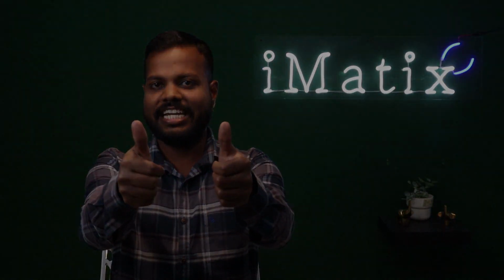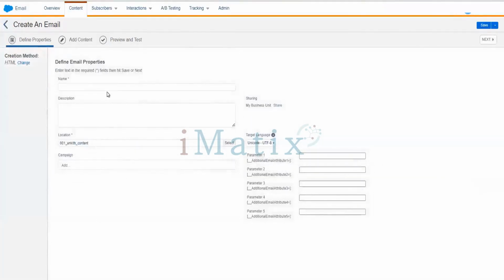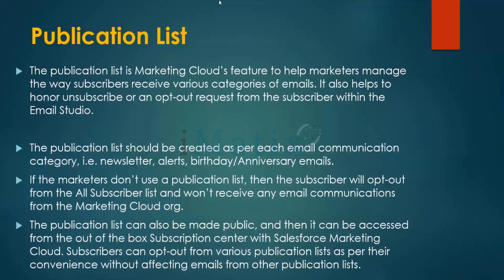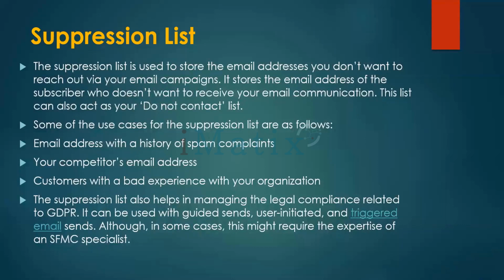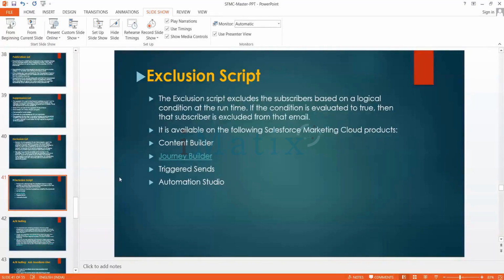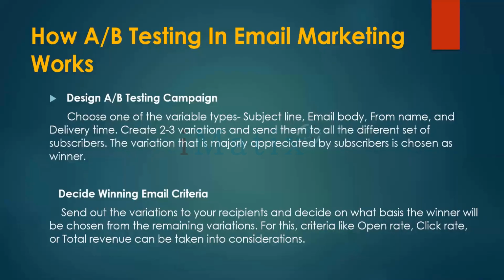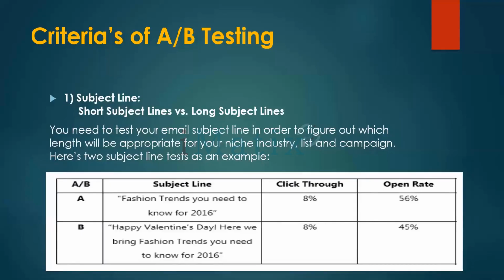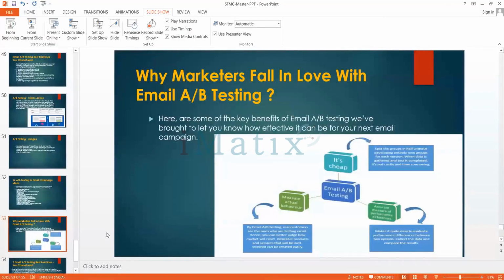Publication List in SFMC | SFMC Online Tutorial | SFMC Online Classes | SFMC Training | iMatix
Welcome to another iMatix session full of power! 💻

We'll talk about everything you need to know about Publication Lists in Salesforce Marketing Cloud (SFMC) in this video. These are an important part of managing your email opt-ins, compliance preferences, and communication strategy.

 💡  You will learn in this video:

✅ What is a Publication List in SFMC?
✅ How to make and keep track of Publication Lists 🧭
✅ What is the difference between lists and data extensions?
✅ How to use Publication Lists in Automation Studio and Journey Builder
✅ Best ways to let people opt out of emails and follow the GDPR 🌍
✅ Experts from iMatix explain real-time examples 👨‍🏫

 This video will give you a strong start if you really want to learn Salesforce Marketing Cloud. 💪

 🎯 Why Should You Learn SFMC with iMatix?

📘 Tutorials that are thorough, useful, and up-to-date
👩‍🏫 Trainers who are experts and have worked in the field
💡 Help with every SFMC feature in person

 Every week, videos about Email Studio, Journey Builder, Automation Studio, and more!

SFMC publication list
SFMC training course
Email Studio SFMC
SFMC data extensions
SFMC segmentation
SFMC opt-out management
SFMC campaign management
SFMC best practices
SFMC certification
SFMC modules
SFMC beginner tutorial
SFMC advanced techniques
SFMC marketing automation
SFMC list management
SFMC publications list vs list
SFMC workspace business unit
SFMC regulatory compliance email marketing
SFMC integration with Salesforce CRM